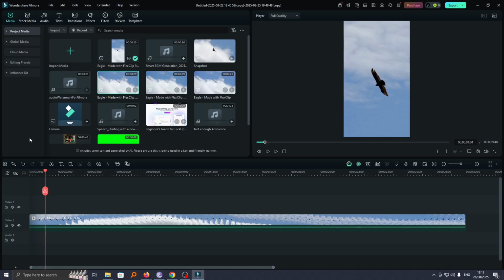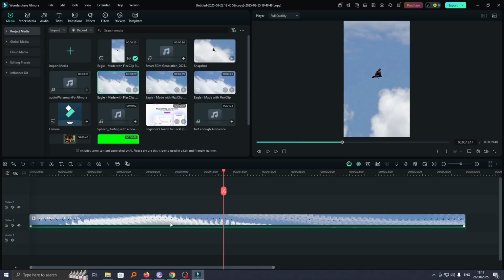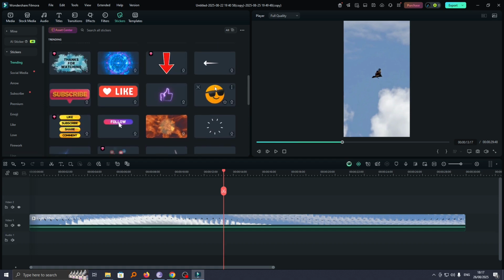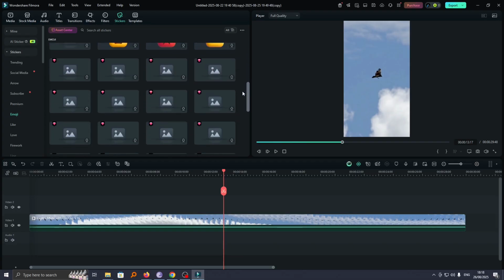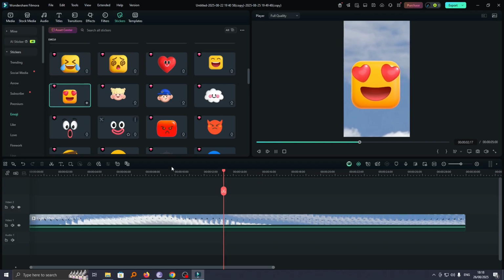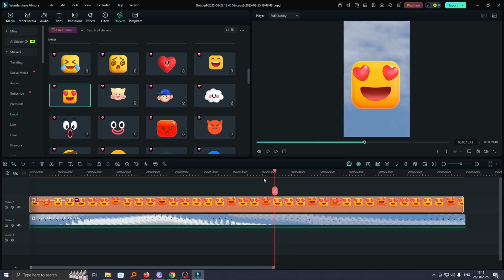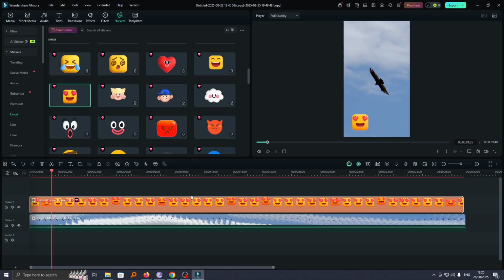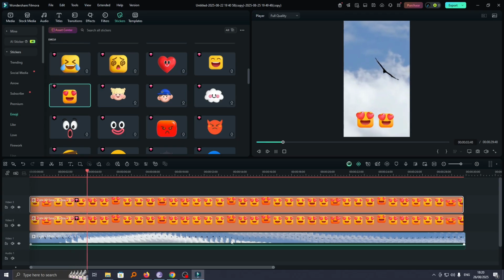How To Add Emoji Stickers On Videos In Filmora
Easily add emoji stickers to your videos in Filmora to make them more expressive and engaging. This step-by-step tutorial shows you how to insert, adjust, and customize emoji stickers to enhance your video storytelling.